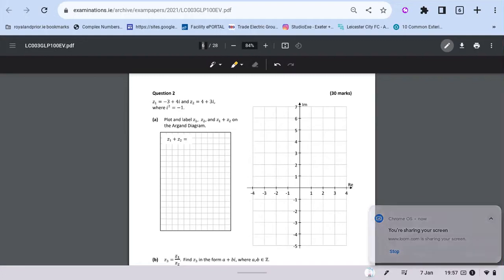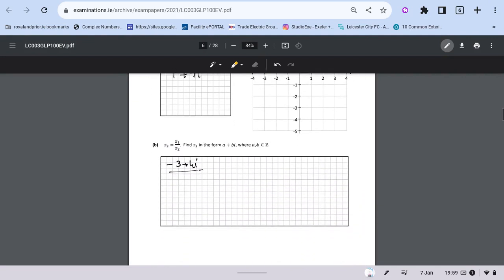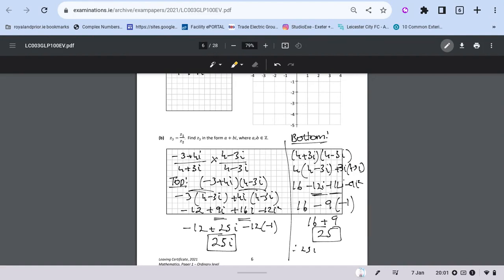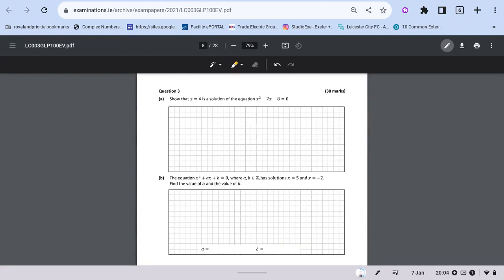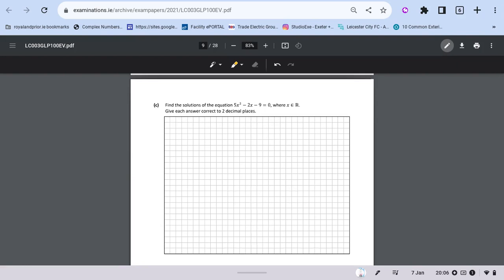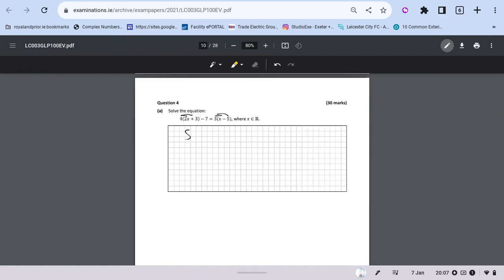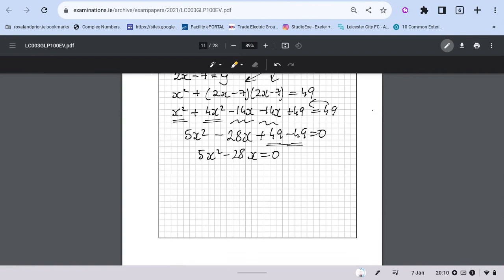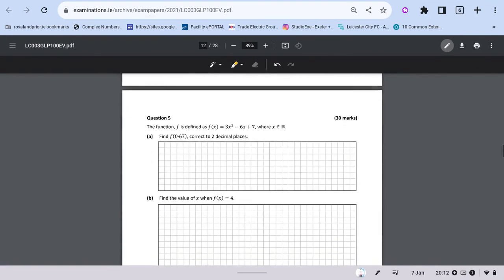2021 OL Maths Paper 1 Q's 2,3,4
Leaving certificate ordinary level maths paper 1 2021 questions 2, 3 and 4